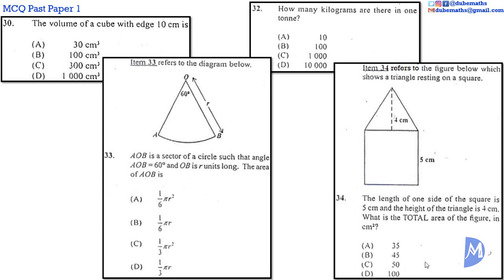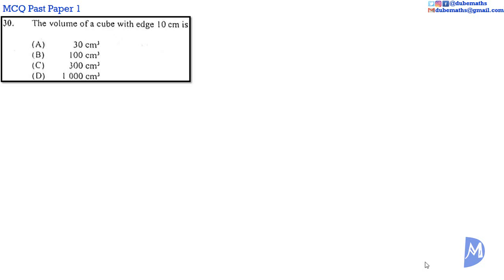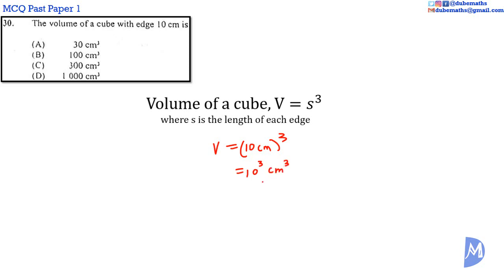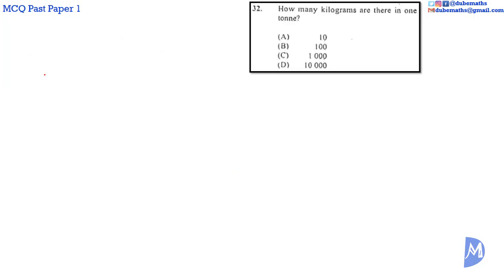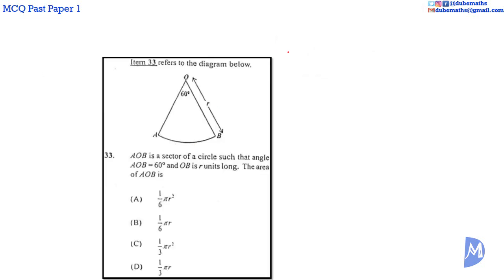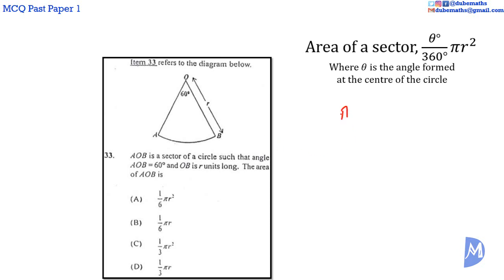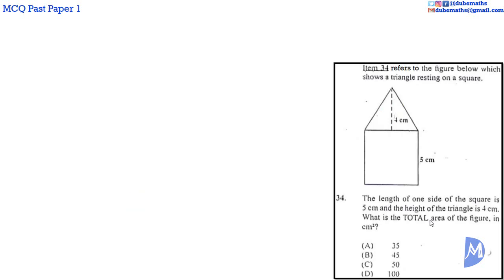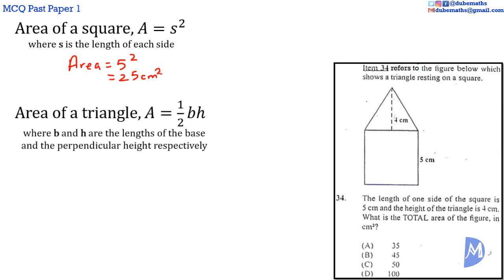30,32,33&34 | Measurement | Multiple Choice 1 | CXC CSEC Mathematics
CXC CSEC Mathematics Multiple Choice 1 – In this Caribbean Examination Council (CXC) Caribbean Secondary Education Certificate (CSEC) Mathematics Multiple Choice Examination, questions 30, 32, 33 and 34 are based on the topic Measurement

1. convert units of length, mass, area, volume, capacity;
a. Conversion using conversion scales
2. use the appropriate SI unit of measure for area, volume, capacity, mass, temperature and time (24-hour clock) and other derived quantities;
3. determine the perimeter of a plane shape;
a. Estimating and measuring the perimeter of compound and irregular shapes.
b. Calculating the perimeter of polygons and circles.
4. calculate the length of an arc of a circle;
a. Perimeter of sector of a circle
5. estimate the area of plane shapes;
a. Finding the area of plane shapes without using formulae.
6. calculate the area of polygons and circles;
7. calculate the area of a sector of a circle;
8. calculate the area of a triangle given two sides and the angle they form;
a. Use of formulae. Including given two sides and included angle.
9. calculate the area of a segment of a circle;
10. calculate the surface area of  solids;
a. Prisms including cubes and cylinders; right pyramids including cones; spheres.  Surface area of sphere, 𝐴 = 4𝜋𝑟2.
11. calculate the volume of solids;
a. Prism including cube and cuboid, cylinder, right pyramid, cone and sphere.  Volume of sphere, 𝑉 = 4 3 𝜋𝑟3
12. solve problems involving the relations among time, distance and speed;
a. Average speed.
13. estimate the margin of error for a given measurement;
a. Sources of error. Maximum and minimum measurements.
14. use scales and scale drawings to determine distances and areas;  and,
a. (Link to Geography)
15. solve problems involving measurement.
a. Perimeter, area and volume of compound shapes and solids.